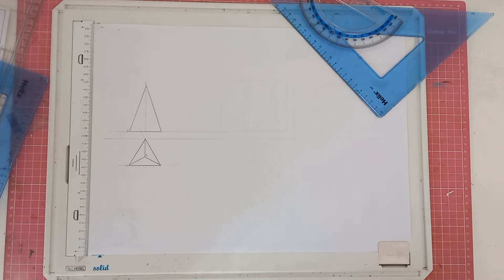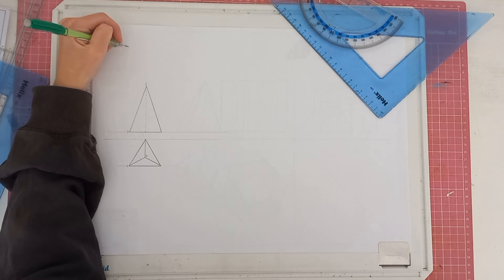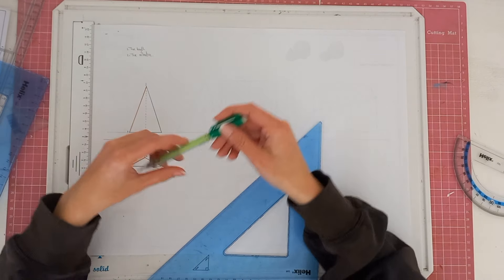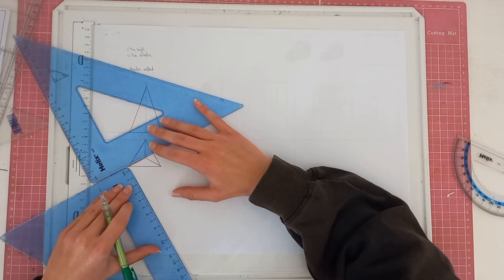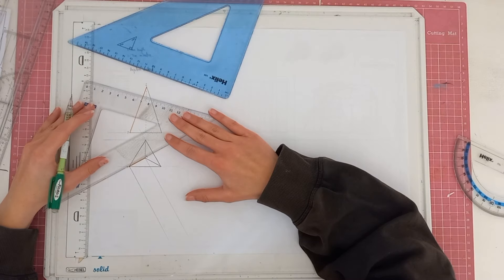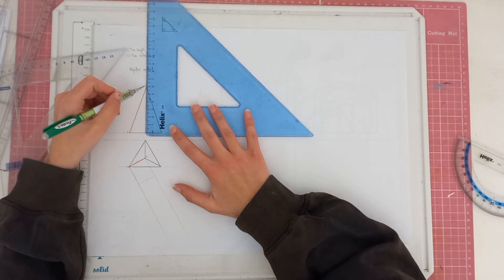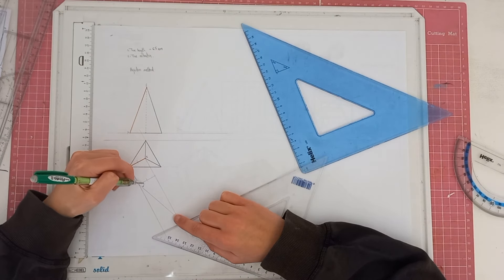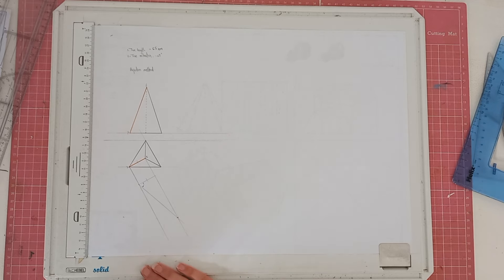Descriptive Geometry Grade 10